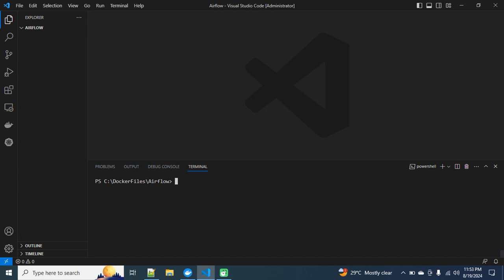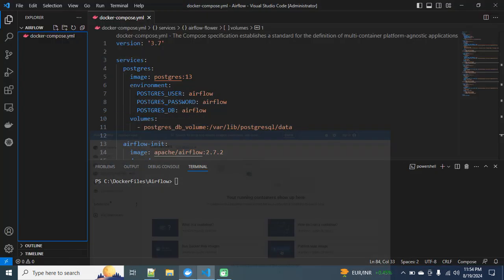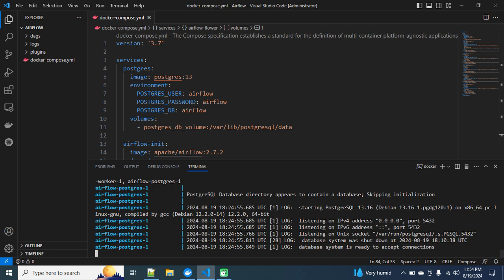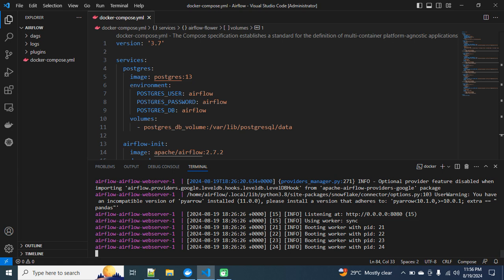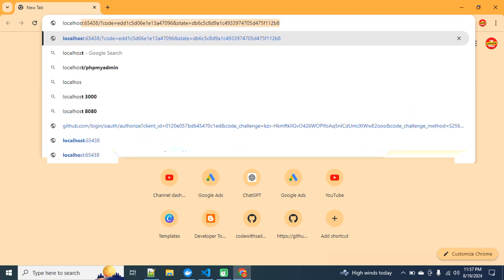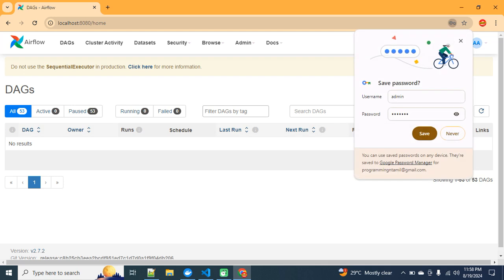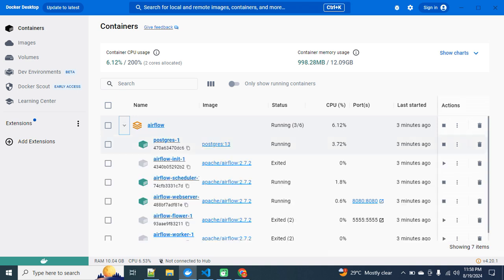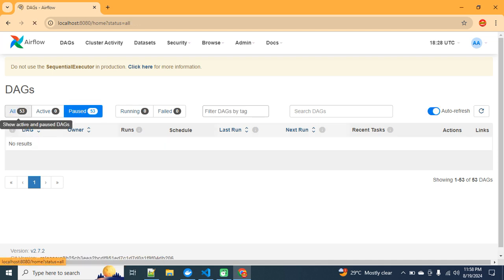Master Airflow: Effortless Local Server Setup with Docker Compose for Task Automation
Unlock the power of Apache Airflow with this comprehensive guide on setting up a local server using Docker Compose. Whether you're a tech enthusiast or a seasoned professional, this tutorial is designed to help you automate tasks, schedule workflows, and manage data pipelines effortlessly. Follow along as we demonstrate every step, ensuring a smooth setup. Perfect for developers, data engineers, and anyone eager to learn cutting-edge technology. Access the Docker Compose YAML file on GitHub
Start mastering workflow automation today!